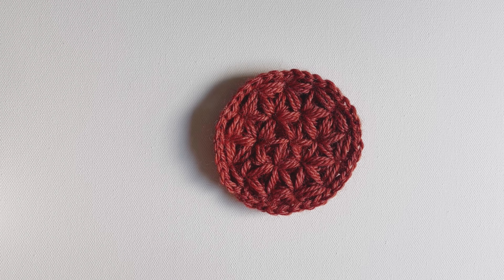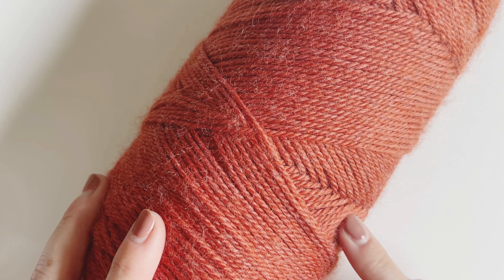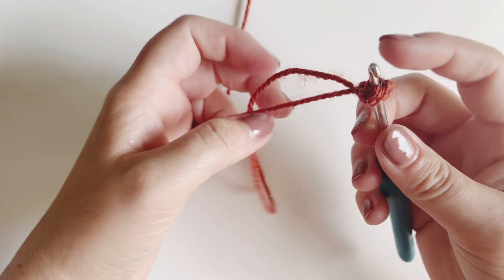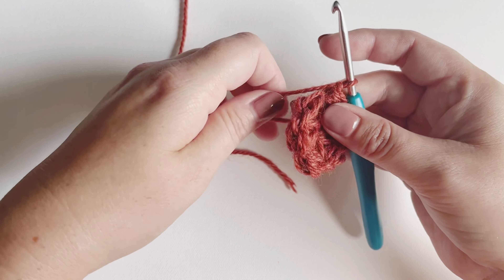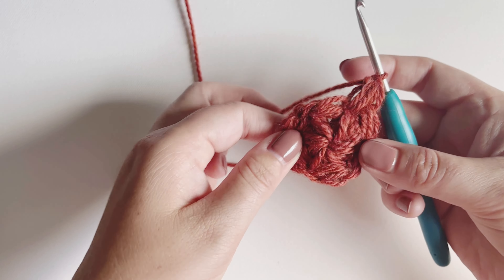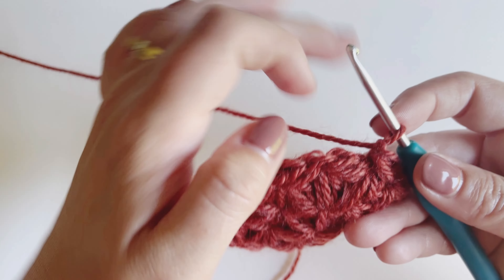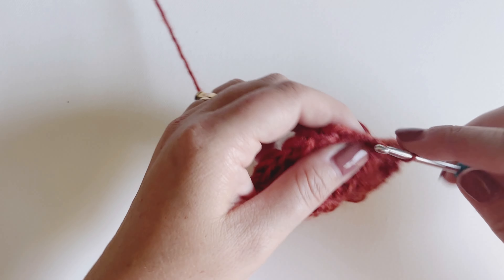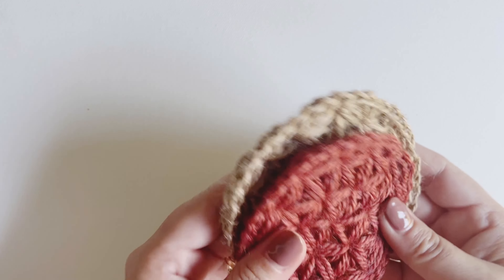How to Crochet a Leaf Coaster // Free Crochet Pattern // Crochet Tutorial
It's the perfect time for Fall Crochet! These quick coasters make great Fall decor. The link to the free written crochet pattern is below.

Skill Level: Advanced Beginner/Intermediate

Skills used:
Crochet in the round
Jasmine Stitch
Single Crochet

Supplies Used:
Re-Spun by Lion Brand
Alternative: Jute Twine (Hildi & Jo at Joann is my favorite brand)
4mm crochet hook
Sewing needle
Scissors